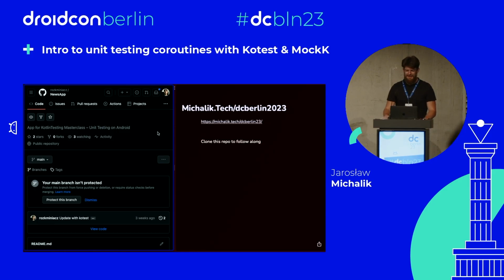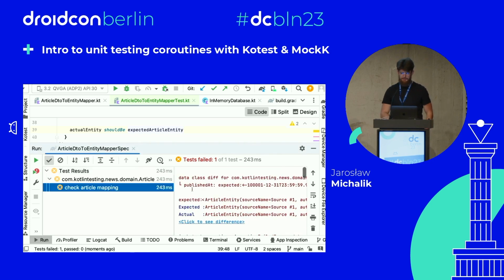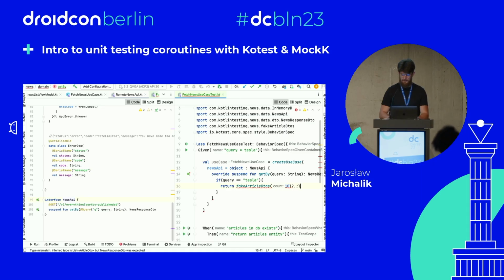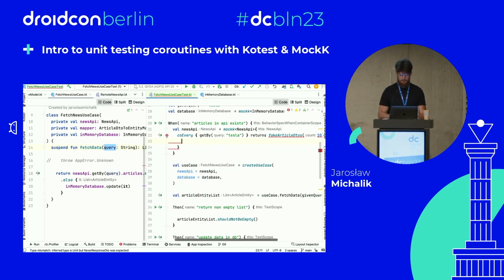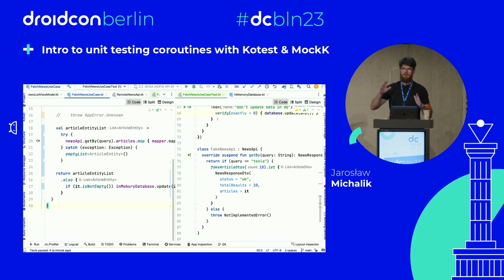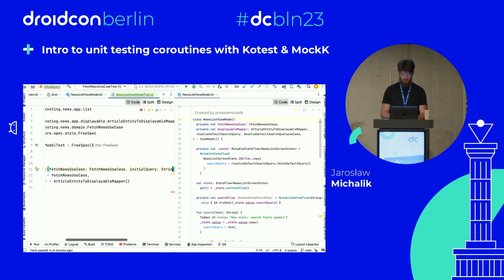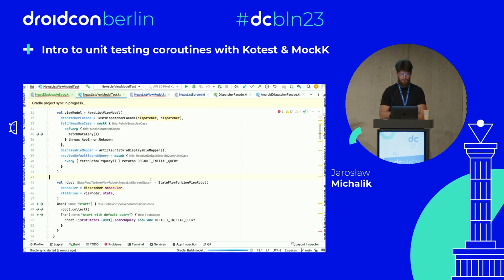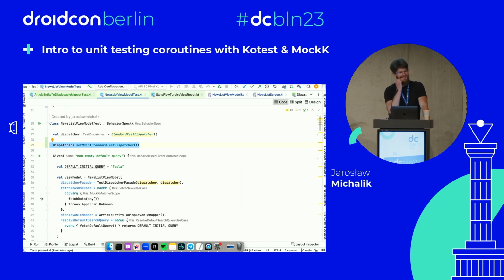Intro to unit testing coroutines with Kotest & MockK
By Jaroslaw Michalik